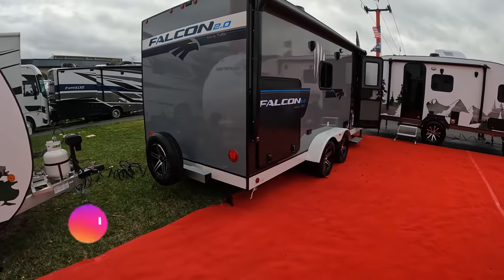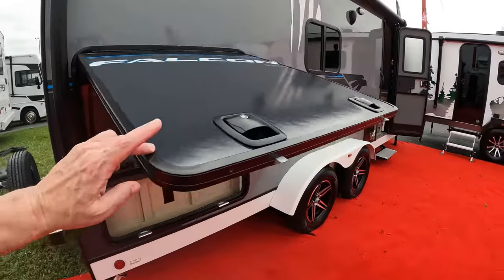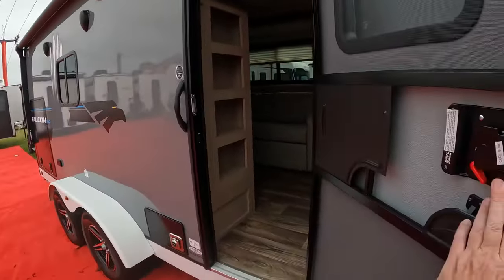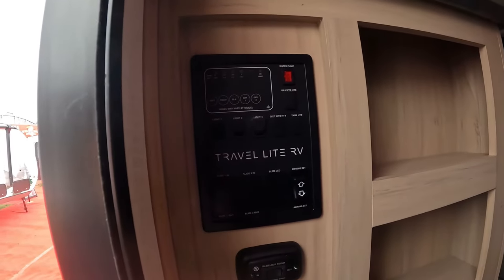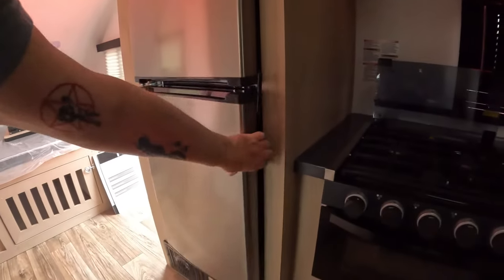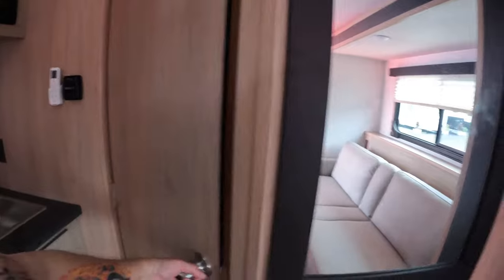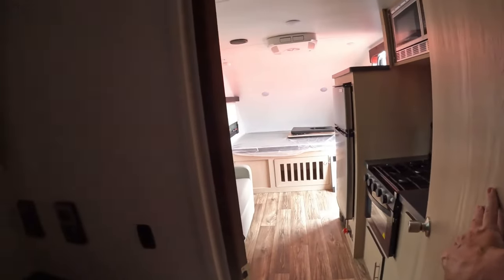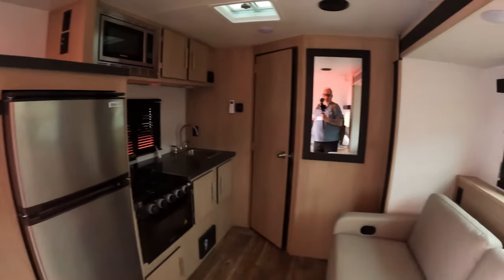2024 Travel Lite Falcon 2.0 (21rb) | 2024 Tampa RV Super Show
We had the chance to tour through the new 2024 travel lite falcon 2.0 21 rb. Im still in love with this unit.

* Hydro-Lite Sidewalls
* 15” Custom Lite-Wgt Alum Wheels
* Two 3,500# Axle w/Electric Brakes
* Power Exterior Awning
* Vacuum Bonded Laminated Construction
* 30GL Fresh/30GL Gray/30GL Black Water Tanks On-Demand Tankless
* Honey-Comb Laminated Floor
* Robotically Welded Aluminum Chassis
* 40 AMP Converter
* 10.7 Cu Ft 12 Volt Refer
* 2 Burner Recessed Range w/Glass Cover
* 18k BTU Furnace
* 15k A/C w 12K Dreiha Heat Pump
* Tinted Safety Glass Windows
* Soft shades
* 20# LP Gas Tank
* Detachable 30 AMP Power Cord
* Monitor Panel
* 200 Watt Solar Panel
* HDTV/AM/FM Ant w/Amplified Signal Wall Plate
* Tuscon Sway Control
* AM/FM Stereo w/Outside Speakers

Omnia Gear we use:
Omnia Oven
Omnia Kit (5 products)
OMNIA 6-Pack Silicone Molds for Camp Oven - Set of 6
OMNIA Silicone Mold for Maxi Pan, 3L
Omnia Oven Silicone Mold
OMNIA Silicone Mold Duo
Omnia Oven Muffin Ring
Omnia Oven Baking Rack
Omnia Maxi Pan
Omnia Oven Thermometer
Omnia Non-Stick Pan
Omnia Case EWA
Omnia Bamboo Trivet
Omnia Lifting Handle
Omnia Colored Lids
Omnia Base only

Camp Chef Gear we use:
Camp Chef Everest 2X Propane Stove
Camp Chef Everest 2 Propane Stove
Camp Chef 3 Burner Stove w/Grill Box
Camp Chef Carry Bag for Everest 2 and 2X burner stoves
Camp Chef Fry Griddle
Camp Chef Regulator Hose Kit
Camp Chef Folding Side Shelf
Camp Chef 3 Burner Griddle

Other gear you see in our videos:
Coleman Cascade 18
Martin 2 Burner Propane Stove
Coleman PowerPack Propane Stove
Weber Q2200 Propane Grill
KitchenAid Cordless 7 Speed Hand Mixer
Cheapy Handheld Wireless Mixer
Cheaper thermometer for Omnia Oven (works just as well)
Gorilla Grip Heat Resistant, Waterproof, Silicone Mini Potholder Mitts, Set of 2
Kohree 6 ft propane adapter hose
Gazelle 8 person screen house
Big Berkey Gravity Fed Water Filtration

Camera Gear
Autel Lite Plus Drone
Go Pro 10